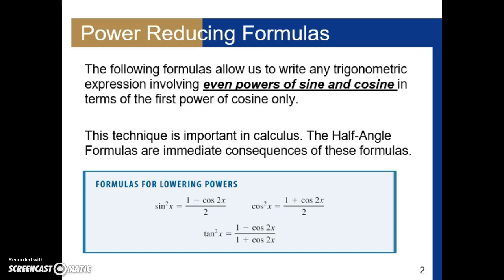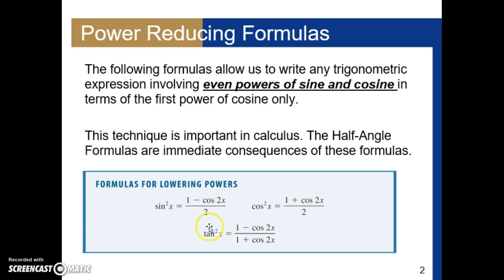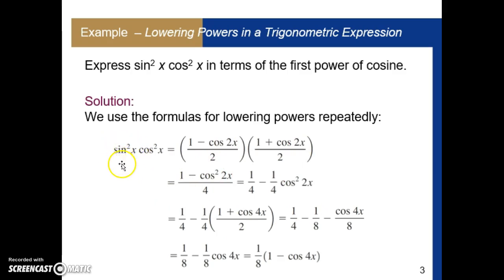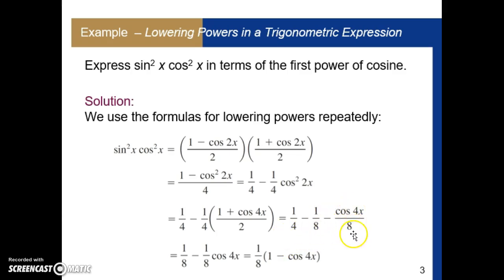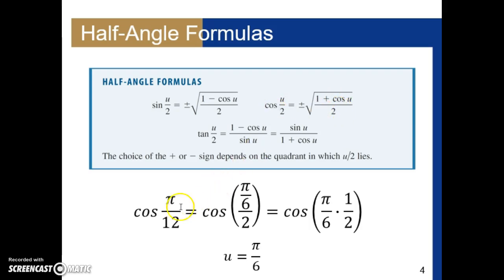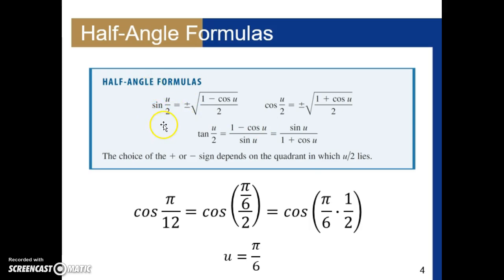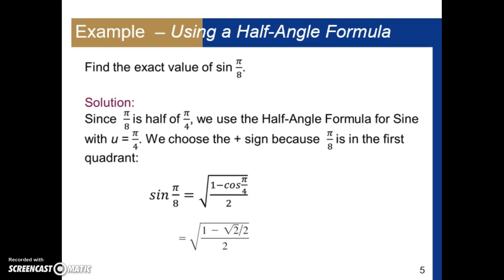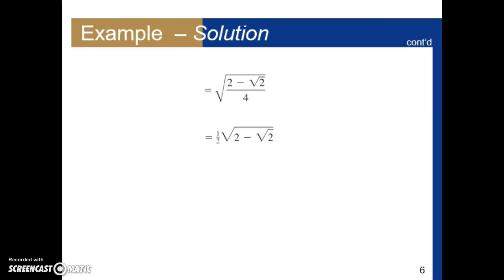Half Angle Formulas